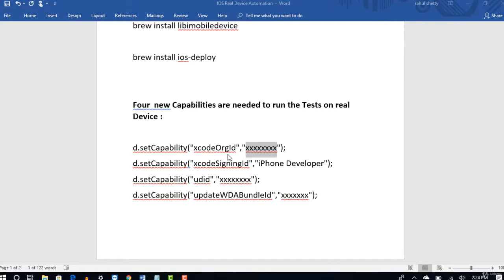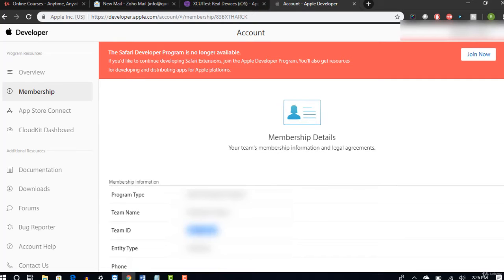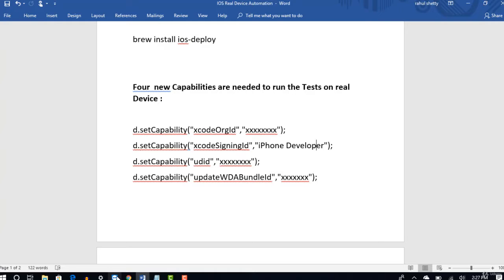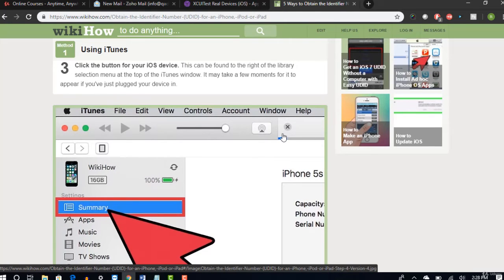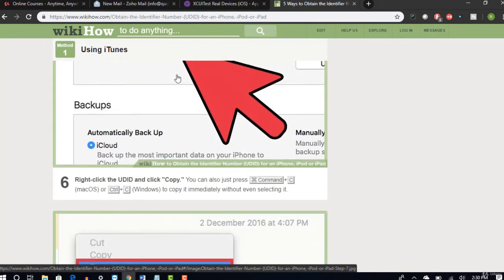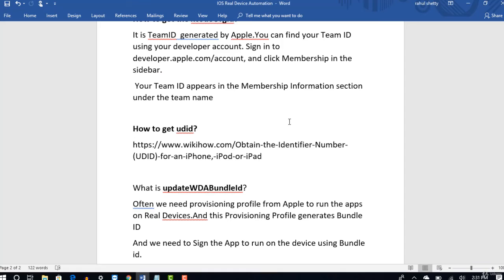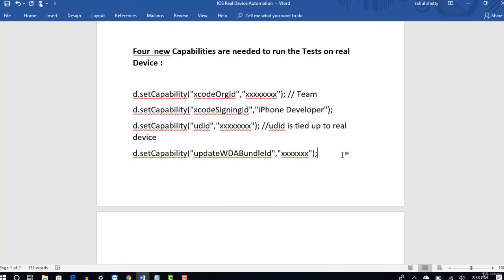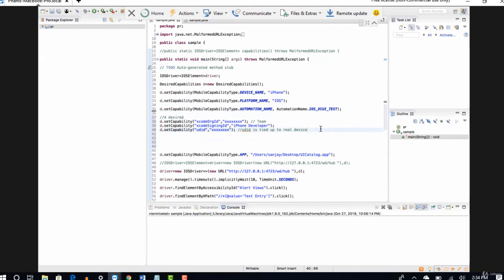63. UDID, Xcode OrgId Generation for real device testing | Appium Mobile Automation